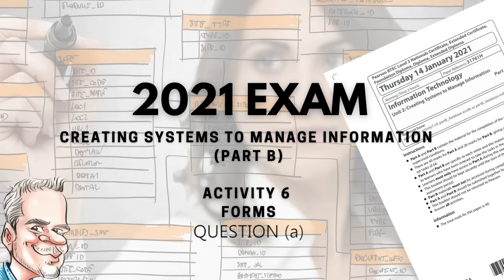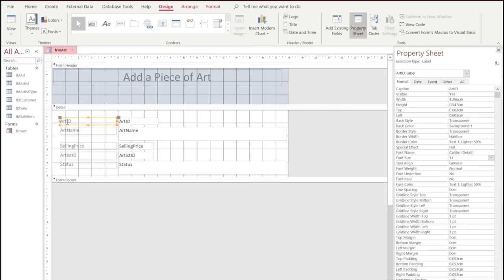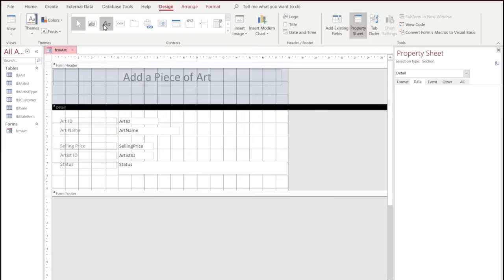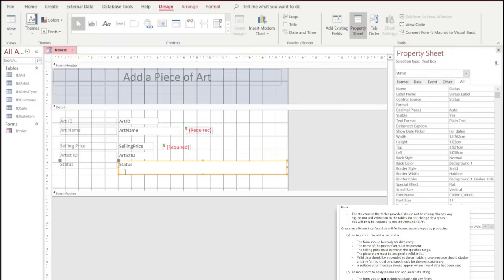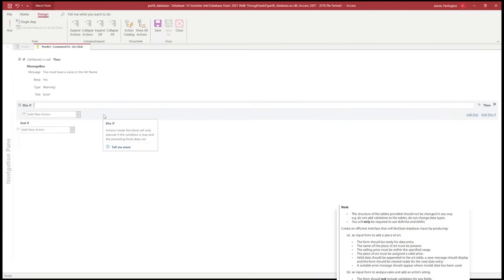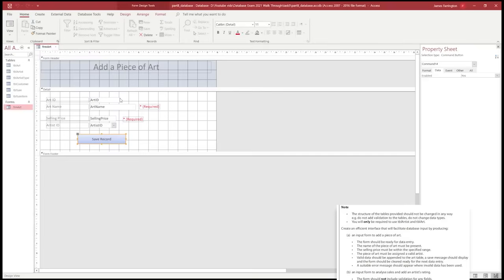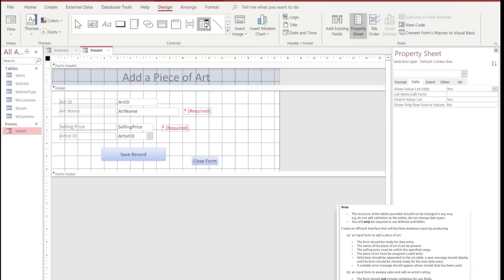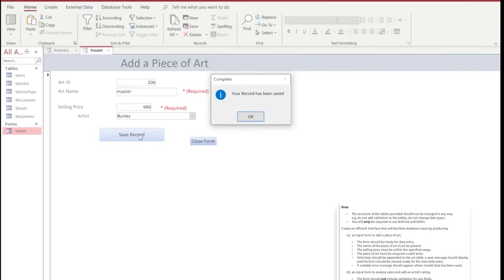BTEC Level 3 Database 2021 Exam - Part B - FORMS - Walk through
In this new video series, I will be covering the first of two papers that make up the 2021 BTEC Level 3 database exam. I will be taking each task at a time and providing a walk-through of how you could tackle the question. I will provide suggestions and reasons as to why you need to implement elements within the structure of the database and how you go about building the evidence for your exam.
In this video we look at how to create forms in Access with the use of buttons and macros to make things easier